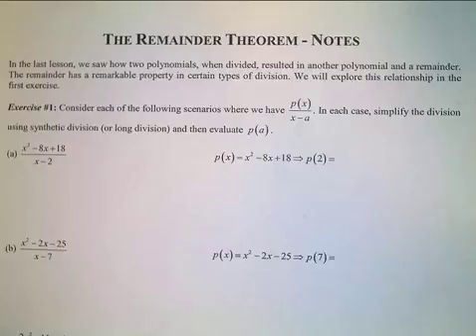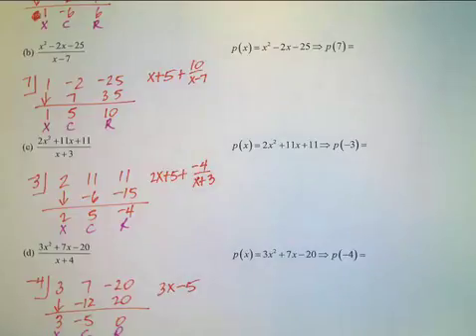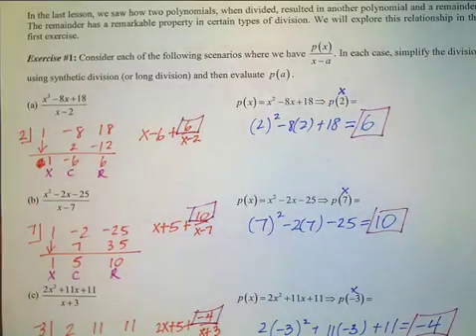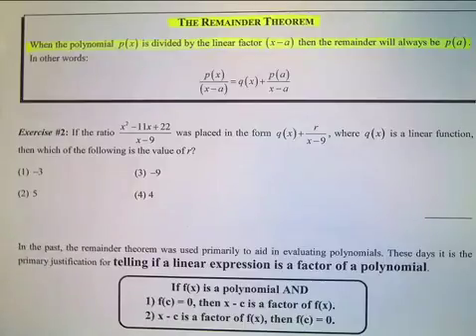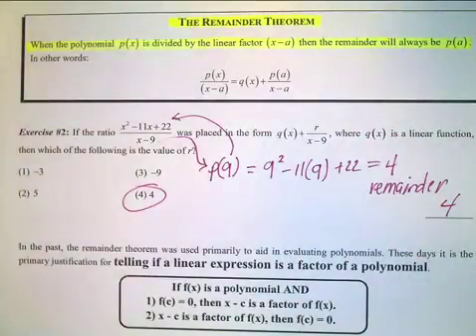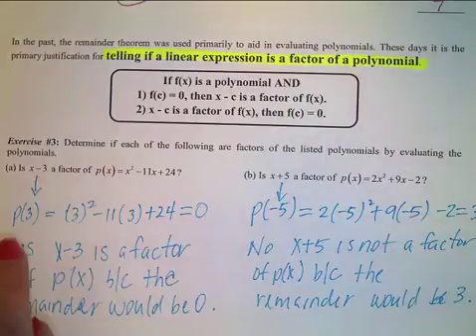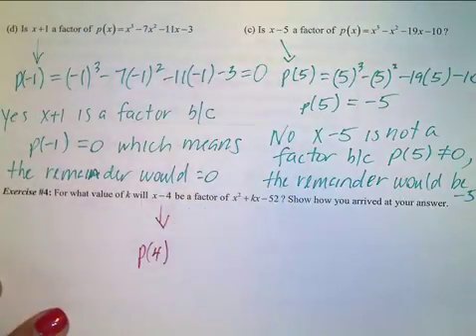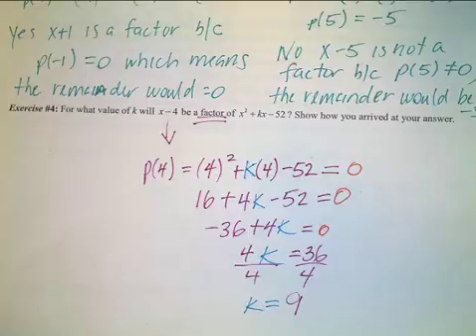The Remainder Theorem